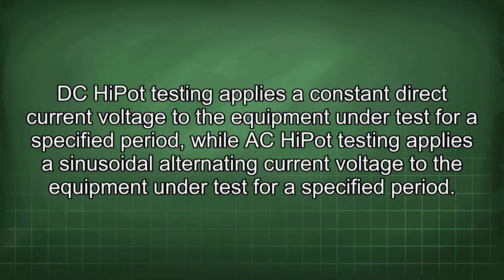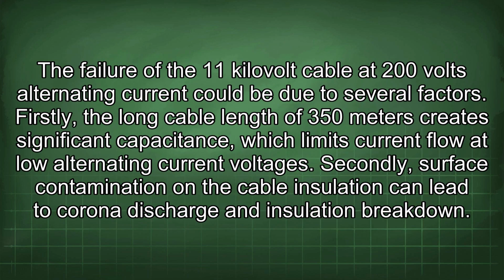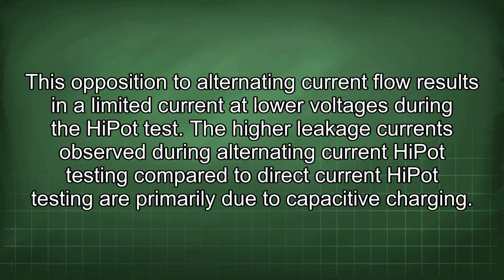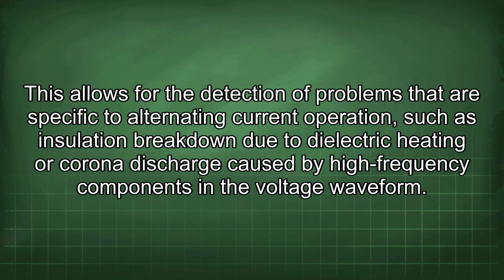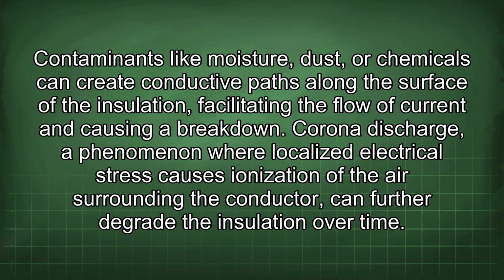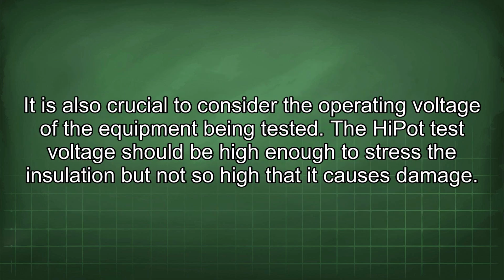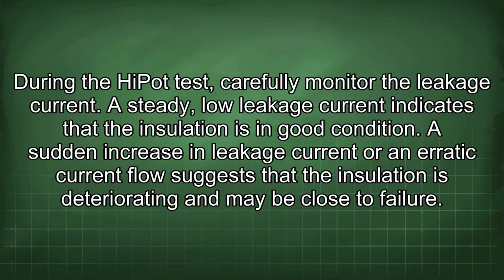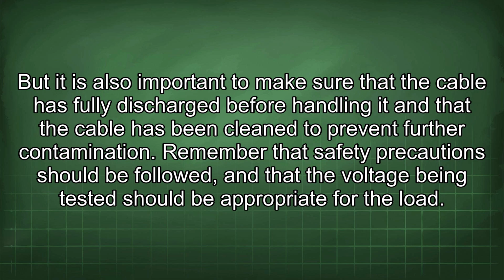DC vs AC HiPot Testing Explained Simply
Understand the key differences between DC and AC HiPot testing. Learn about voltage multipliers, advantages, and potential causes of failure. Discover how cable capacitance and repeated testing can affect results.